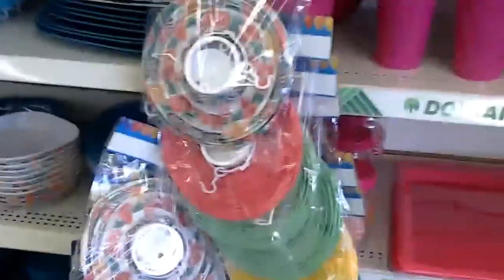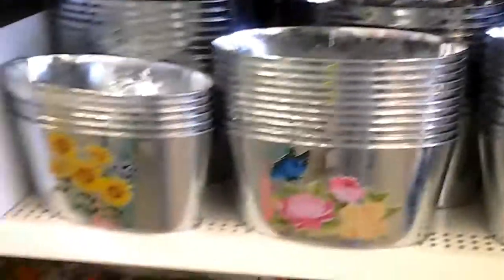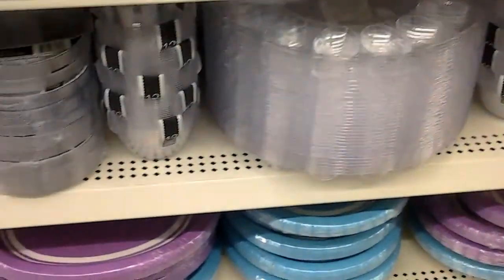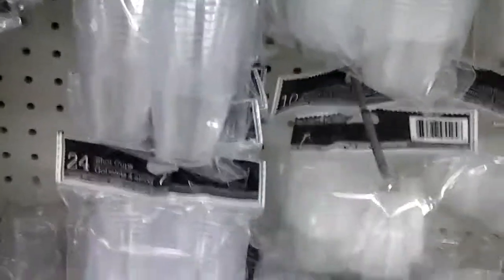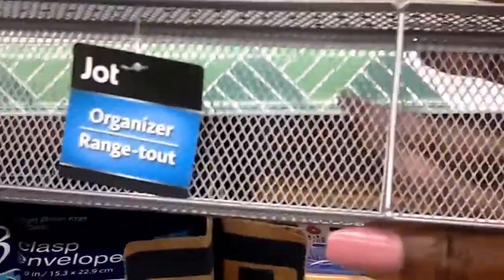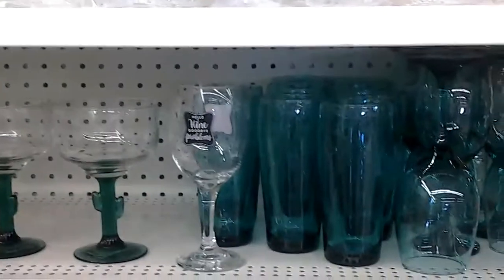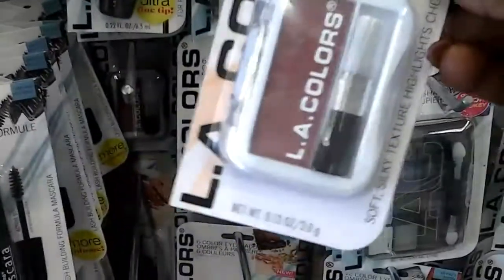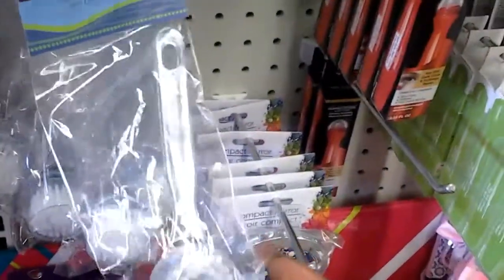Come go with me to the Dollar Tree